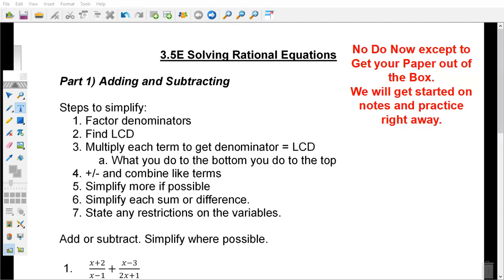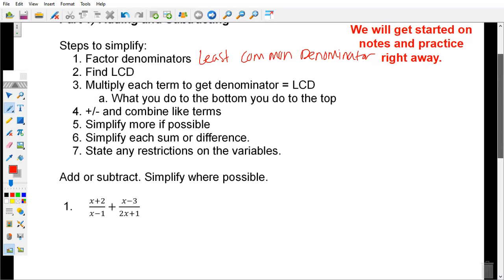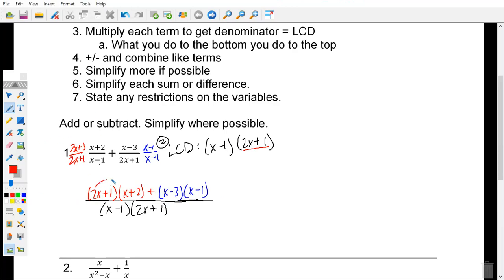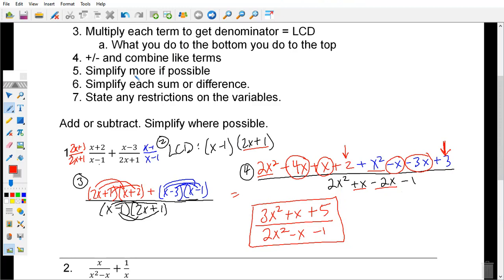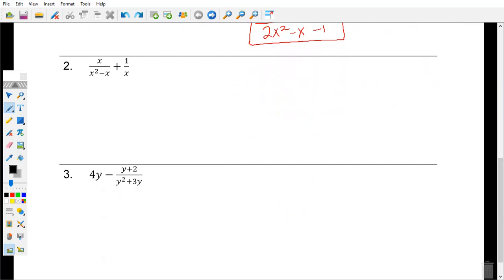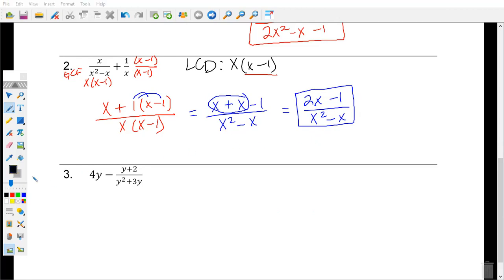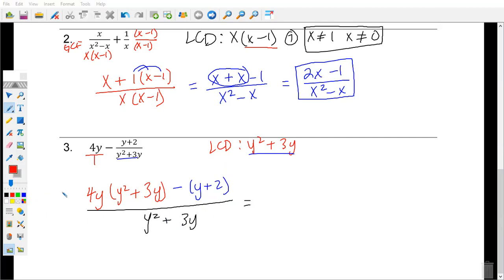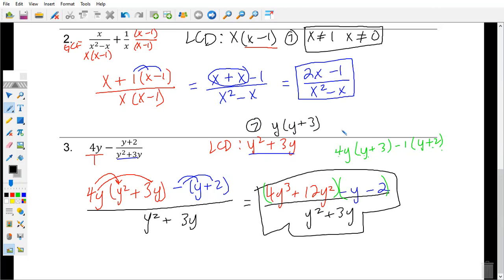3.5E Part 1 Adding and Subtracting Rationals